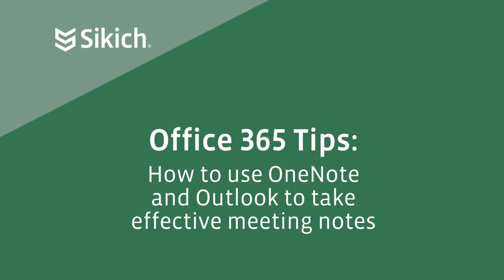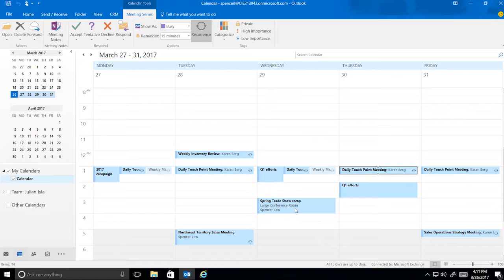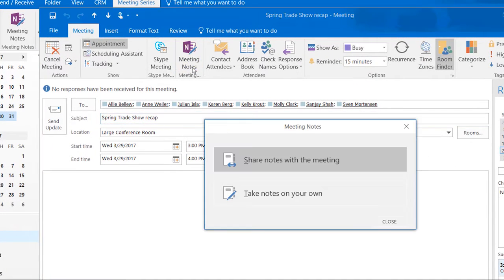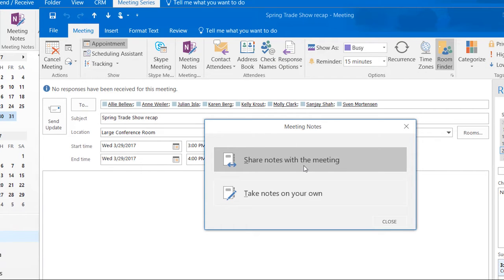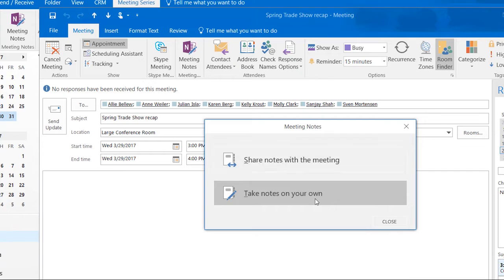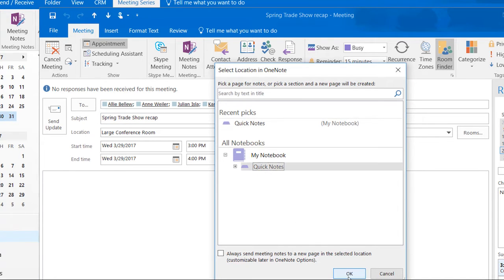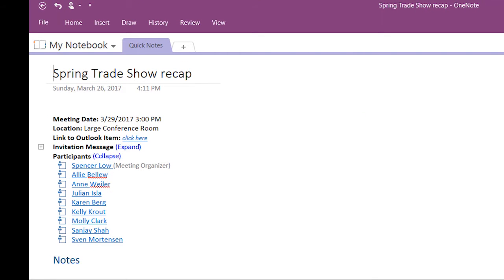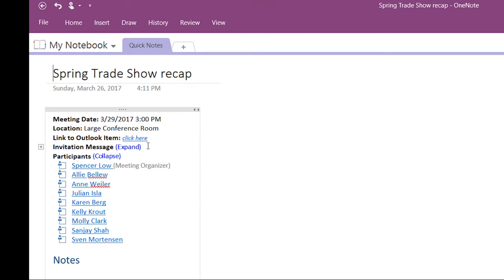Office 365 Tips: How to use OneNote and Outlook to take effective meeting notes | Sikich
A top Office 365 Microsoft Partner provides a tutorial on using OneNote to take and save notes during an meeting.